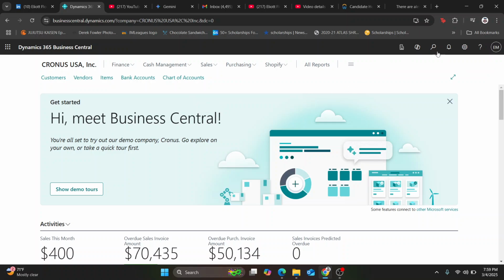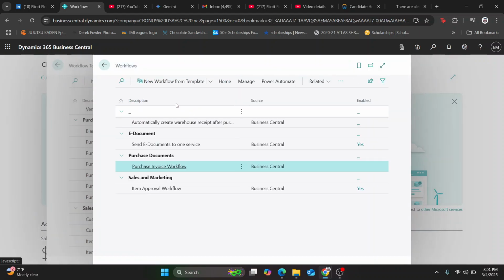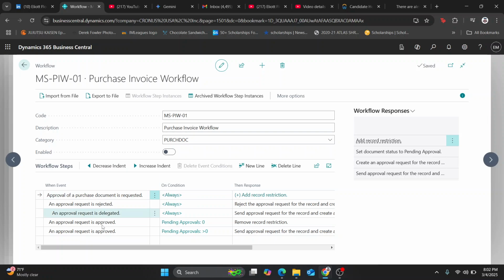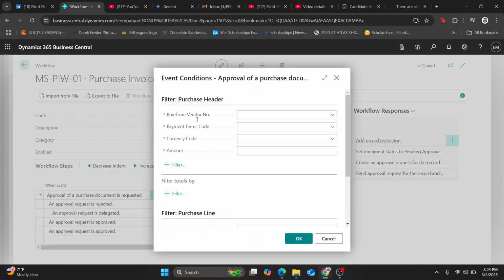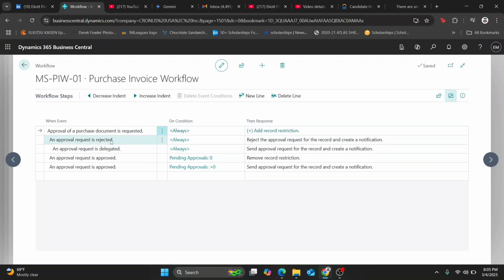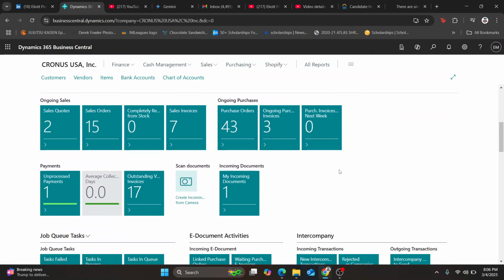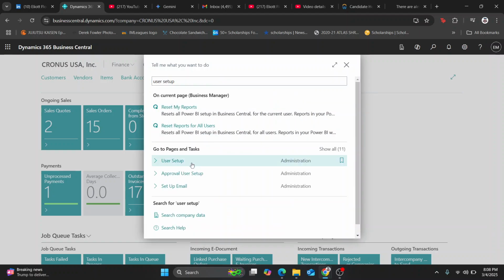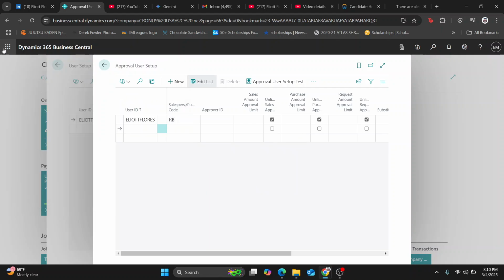Microsoft Dynamics 365 Business Central- Setting Up A Basic & Functioning Workflow!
Learn how to set up a basic, yet fully functional workflow in Dynamics 365 Business Central! This tutorial covers workflow templates, approval requests, "when events," "on conditions," and "then responses," as well as approval user setup. Master the fundamentals of workflows in Business Central and automate your processes!